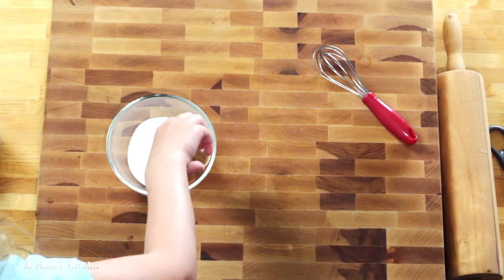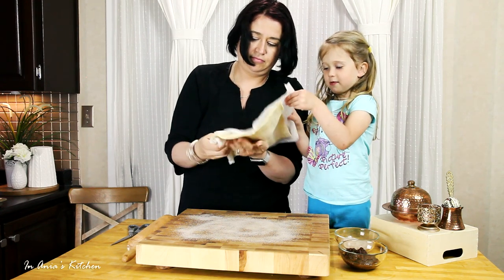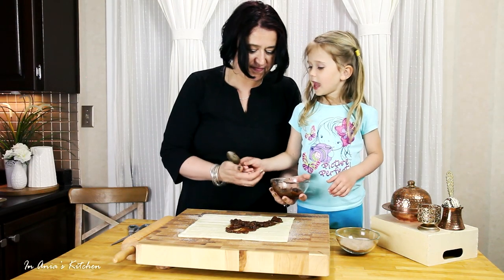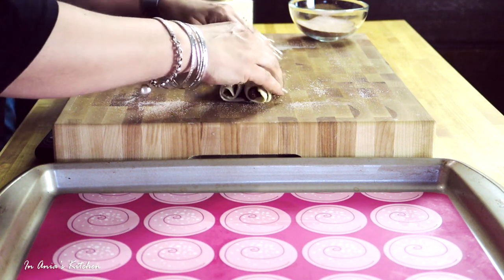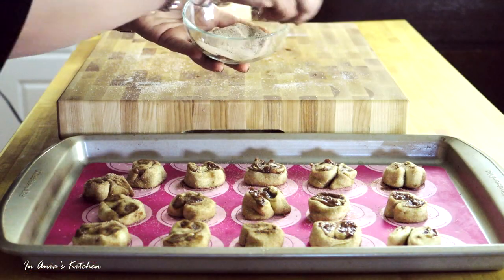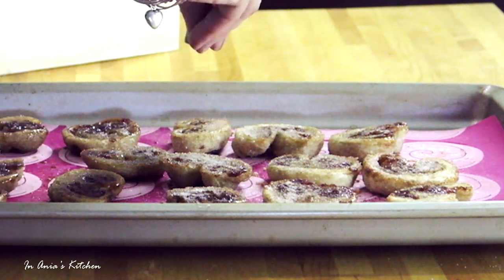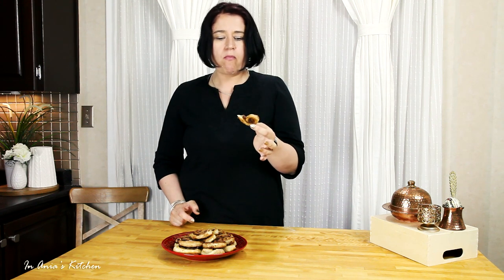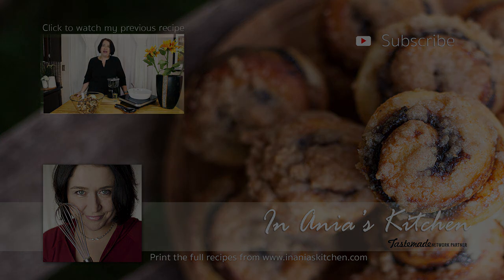Apple Palmiers - Palmiery Jablkowe - Recipe #251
Light, buttery, cripsy, sweet french cookie. In this version with apple, sugar and cinnamon. Devine!

Apple Palmiers - Palmiery Jablkowe

1/2 pack of puff pastry
1/2 cup of apple butter
1/4 cup of granulated white sugar
1/2 tbs of cinnamon

Mix together sugar and cinnamon.
Sprinkle working surface with cinnamon sugar and lay the puff pastry on top. Roll it out a little bit just to make the sugar stick.
Spread the apple butter evenly.
Taking the short ends, carefully roll both edges toward each other to meet in the middle.
Using sharp knife cut slices about 1 cm thick.
Dip each cookie in a cinnamon sugar and arrange on the baking sheet lined with a parchment paper.
Bake in preheated oven to 200c/400f for about 20 min, flip them over half way through.
Let them cool down before serving.